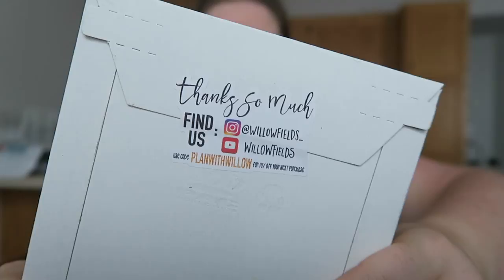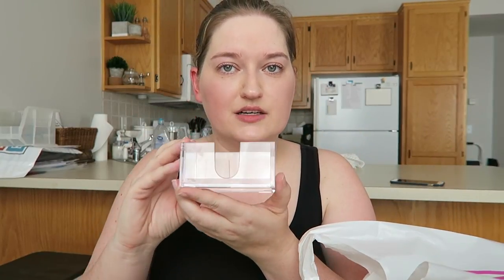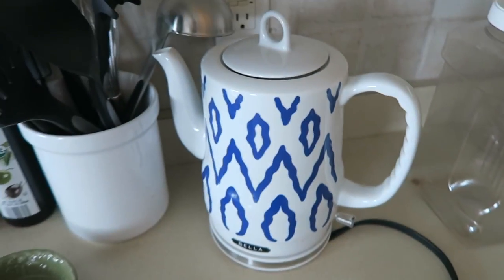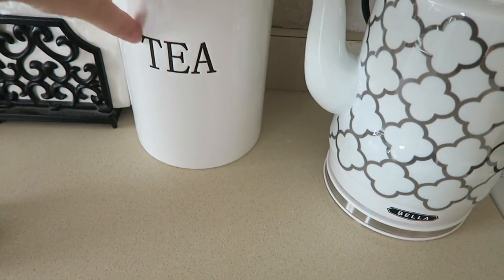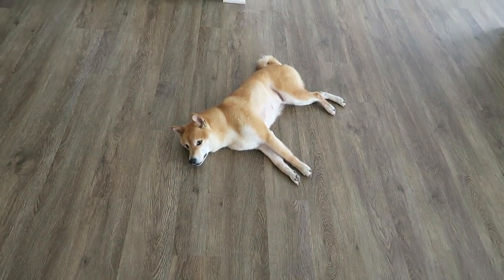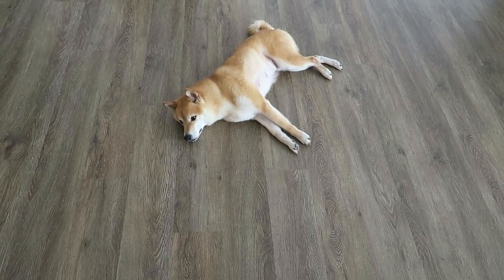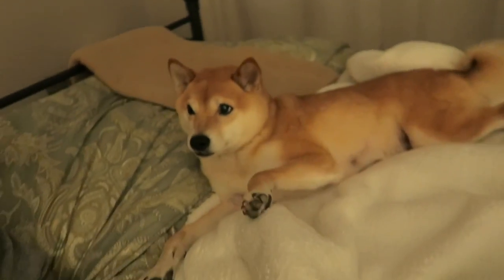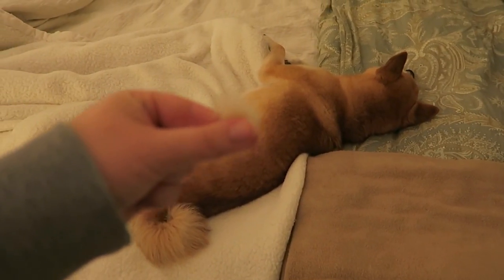CONTAIN YOURSELF | VULY DAY 17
Drop some LAUNDRY TALK questions down below!

Bella Kettle

12527 Central Avenue NE #322